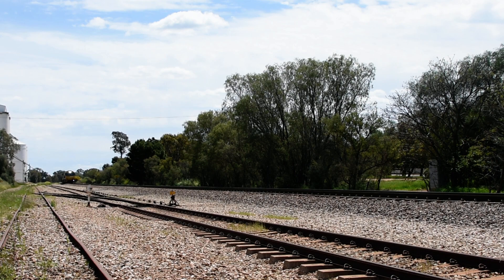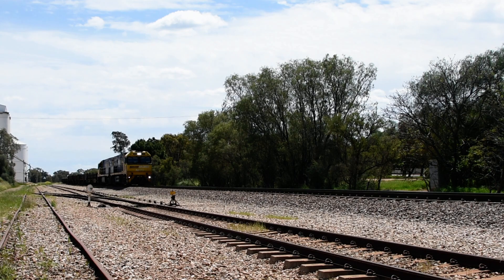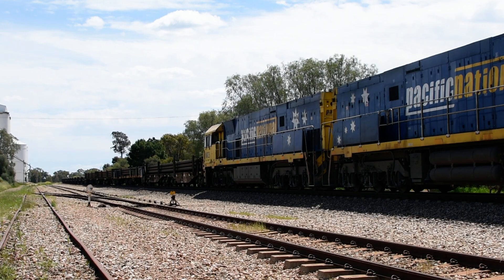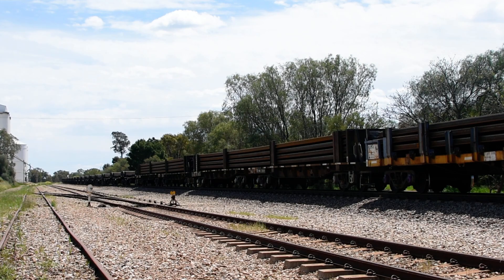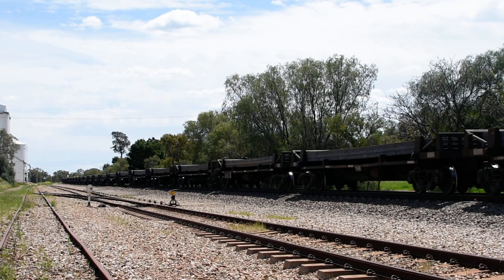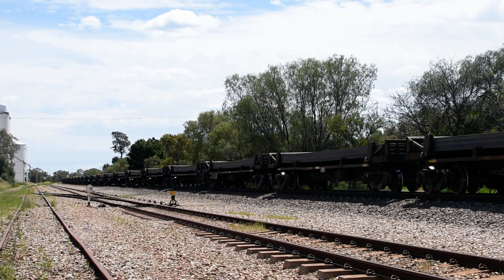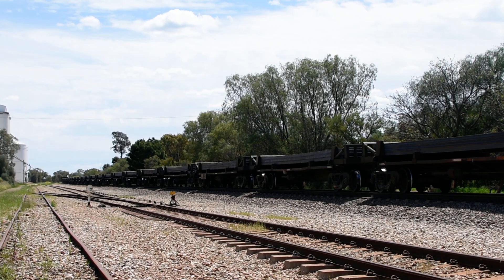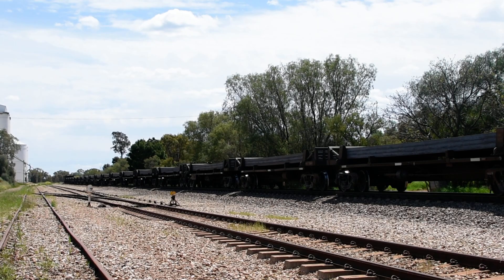Steel Train (1YN2)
Steel train led by NR 23 and NR 70 travelling through Crystal Brook today (02/10/22)

Origin: Whyalla, South Australia. Destination: Newcastle, New South Wales